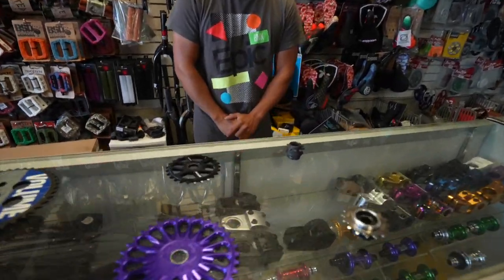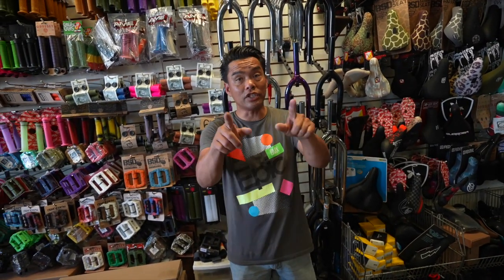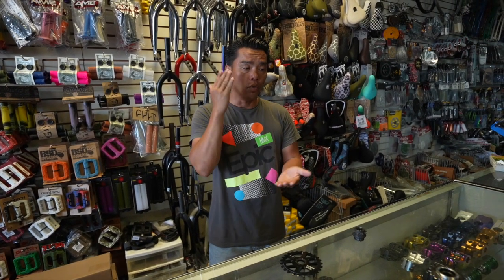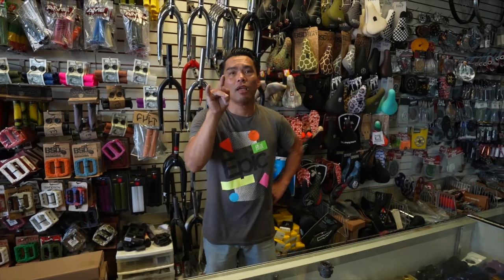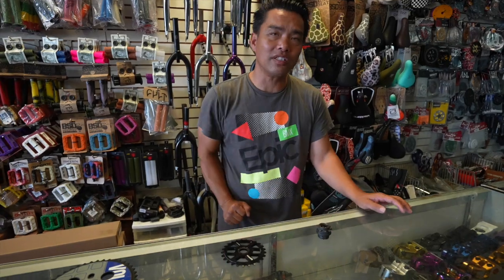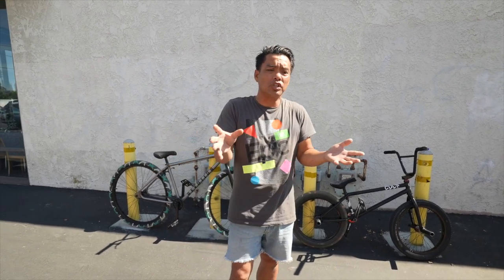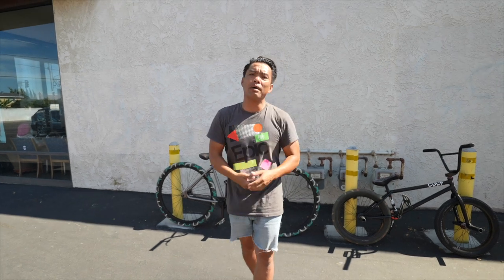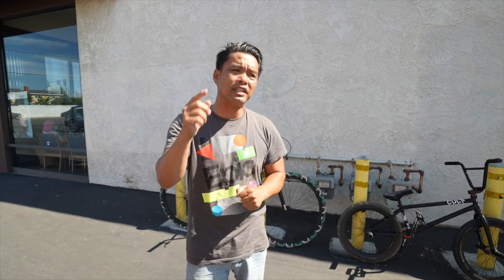Shop Owner Discovers THE PERFECT GEAR RATIO FOR ALL BIKES!